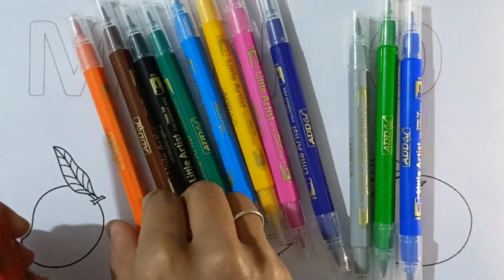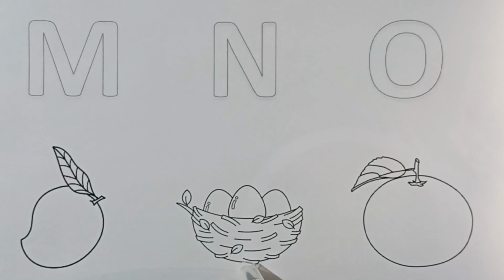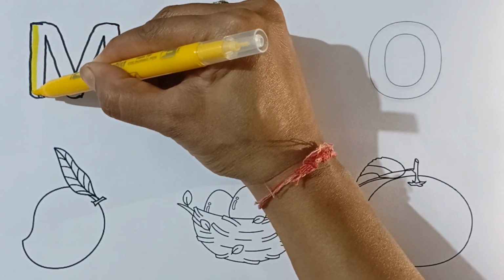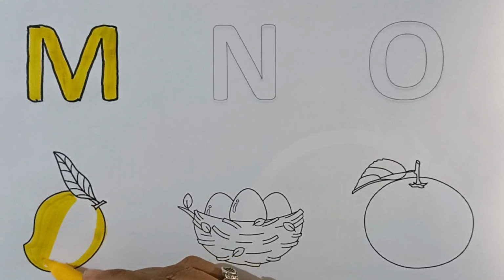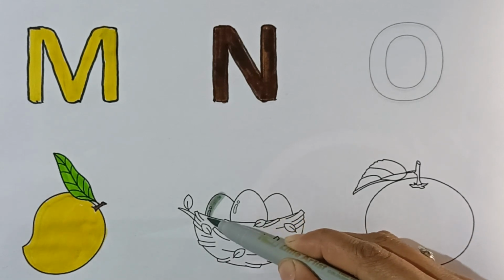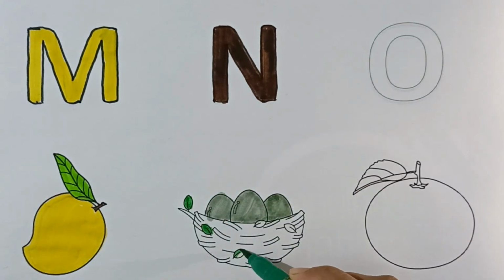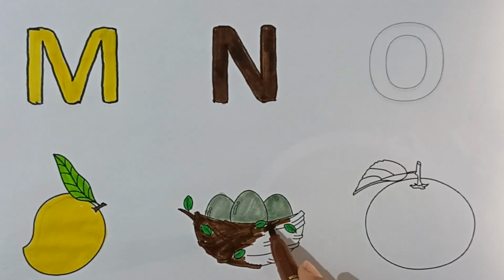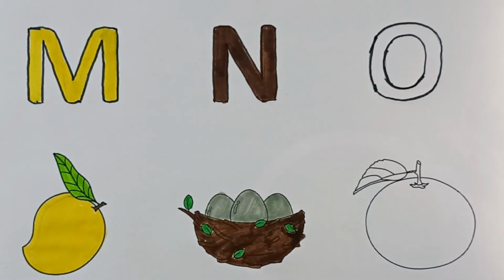ABCD Drawing & Coloring Fun for Kids | Draw and Learn #5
🎨 Each letter is thoughtfully designed with eye-catching fill colors.

👶 Perfect for Preschoolers:
This video is specially crafted for preschoolers and early learners, providing an interactive and enjoyable way to learn the alphabet. Watch as your kids immerse themselves in the world of fruits while mastering the ABCs!

colors
abc
C for Carrot
F for Flower
J for Jellyfish
K for Key
L for Lock

Apple
Banana
Carrot

"A is for Apple Drawing & Coloring"
"B is for Banana Drawing & Coloring"
"C is for Carrot Drawing & Coloring"
"D is for Dog Drawing & Coloring"
... and so on, covering a variety of themes!